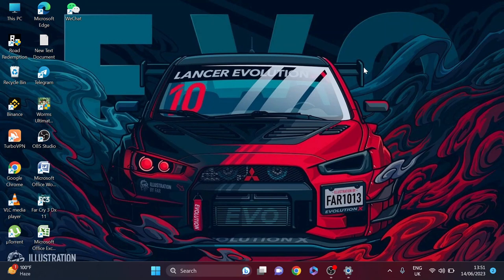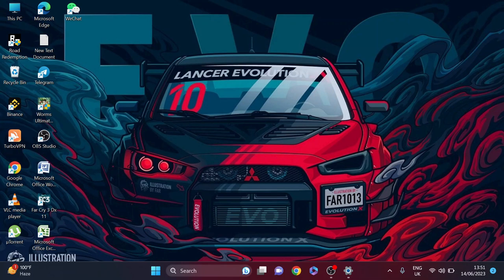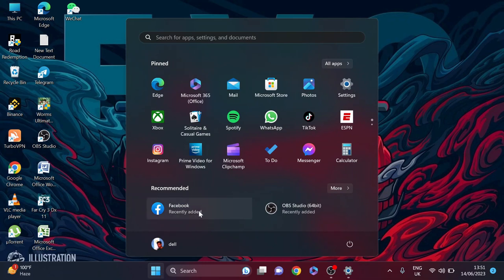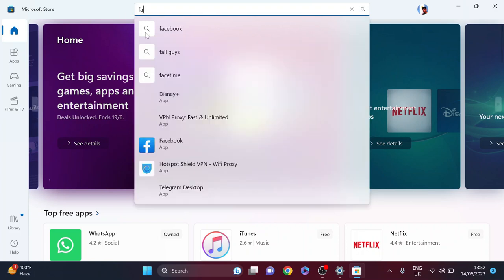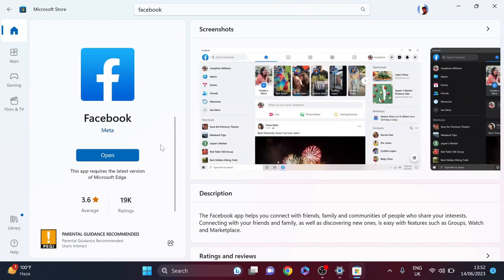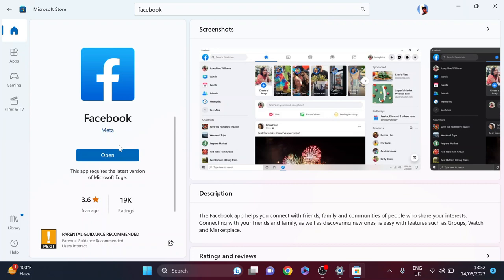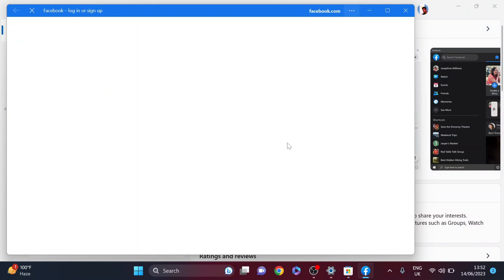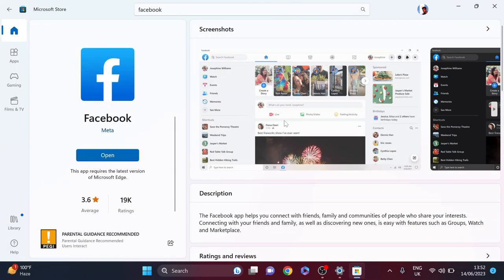How to install Facebook app in laptop and pc 2023 || Download Facebook in PC Windows 11,10,8,7.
How to install Facebook in laptop 2023 || Download Facebook in PC

 in this video I have taught that  How to install Facebook app in laptop 2023 || Download Facebook in PC Windows11,10,8,7

Topics-
How to install Facebook App on PC / Laptop Without Bluestacks | How to install Facebook Messenger on my laptop? Messenger App
Install Facebook in Windows 11 , windows 10 , windows 7
Facebook for Windows, free and safe download. Facebook for Windows latest version: The free official Facebook app for Windows